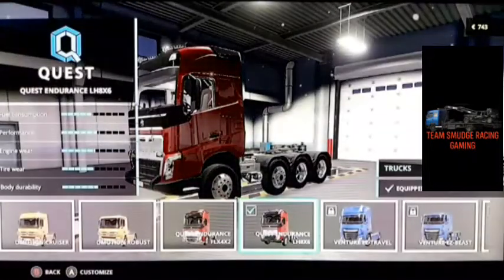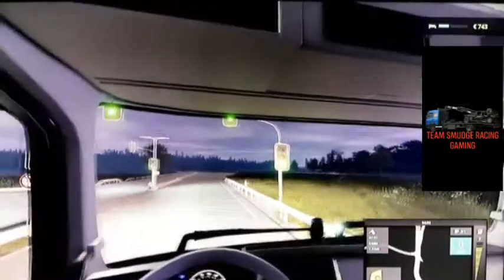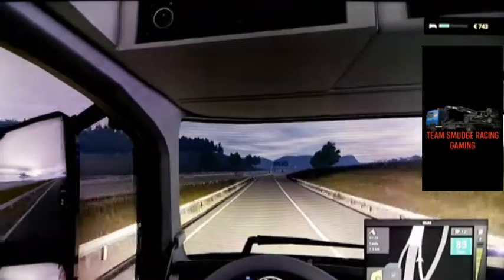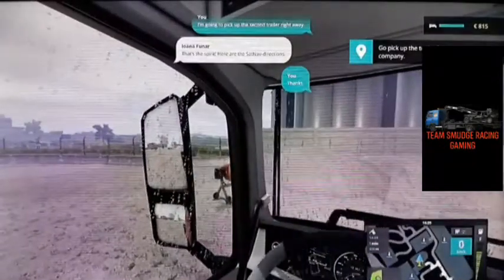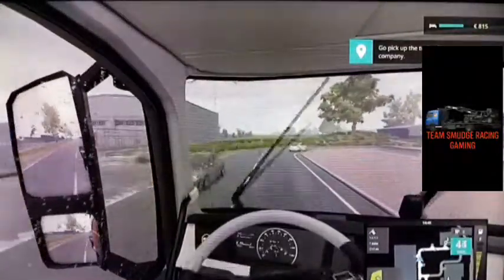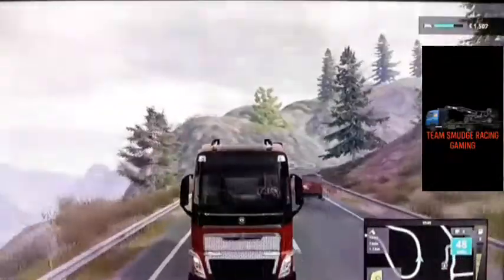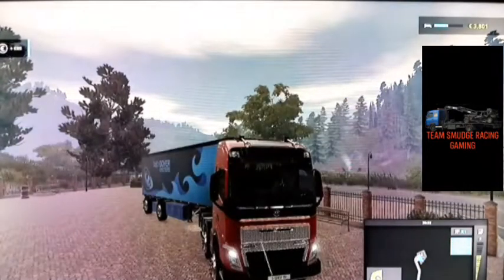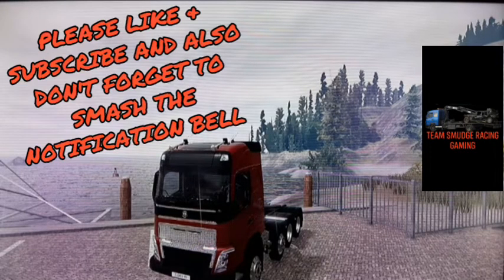TRUCK DRIVER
Hopefully you all enjoy it and if you did please like and subscribe and see you in the next video and don't forget to have a smashing day and also follow me on Facebook, Instagram and also Twitter page

Facebook page - Team Smudge Racing Art & Photography